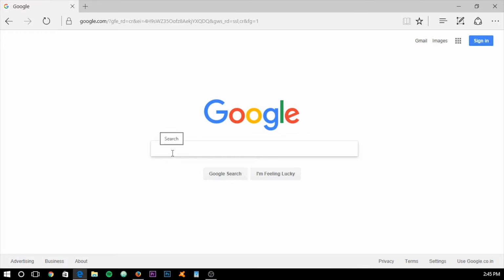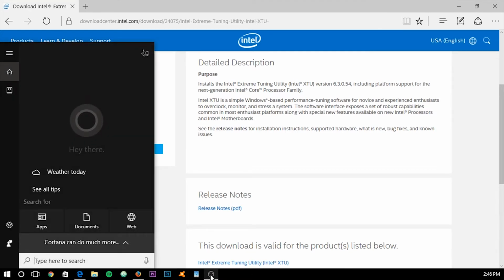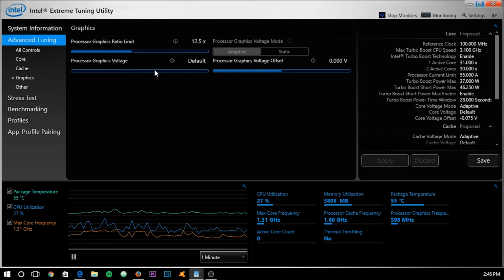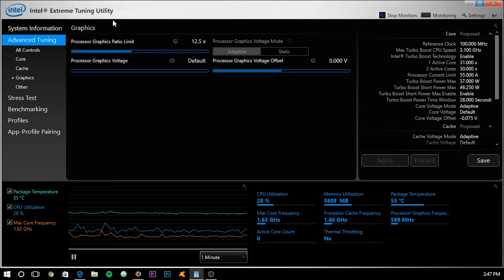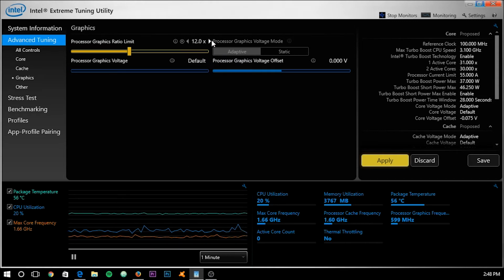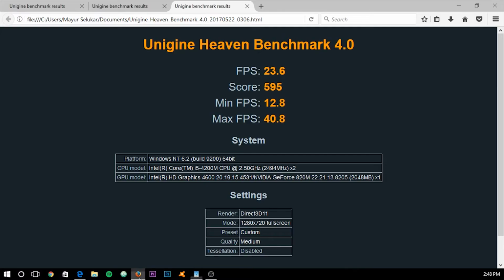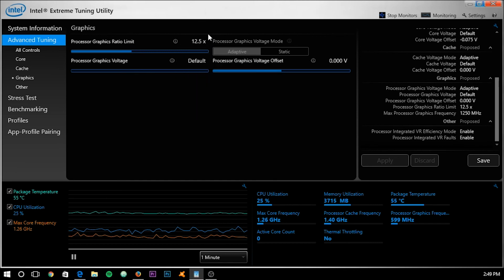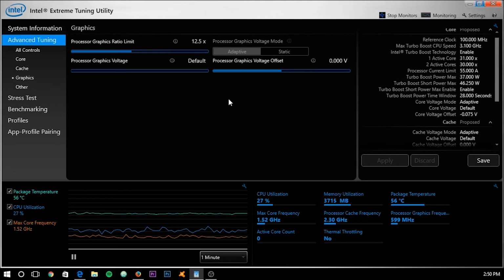Increase Frame Rate on any Intel Integrated Graphics LAPTOP And PC [Easy & Safe] WORKS!!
Correction: Initial Graphics frequency was 1150Mhz and the base benchmark was also run at the same.
NOTE: I don't take any responsibility for any damage you do to your hardware. Do this at your own risk.